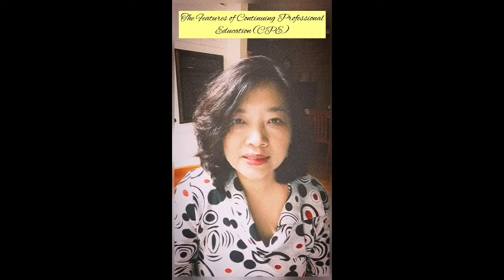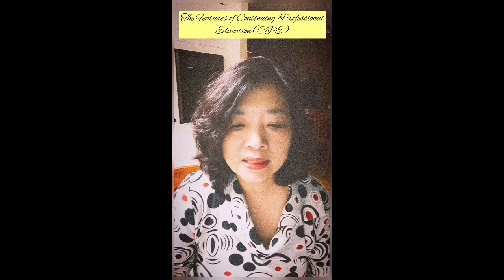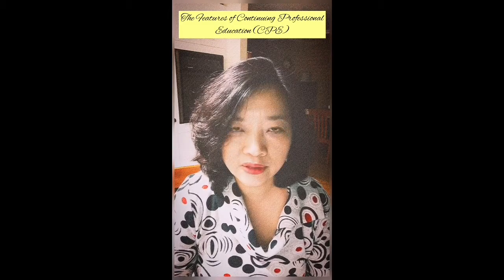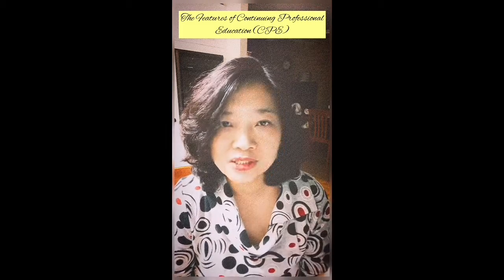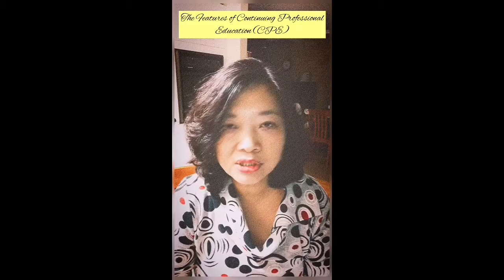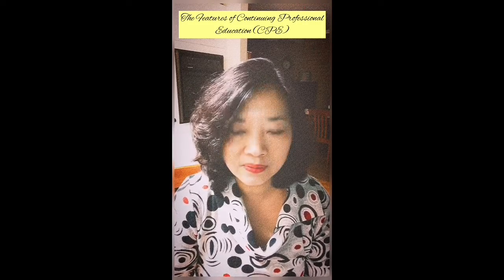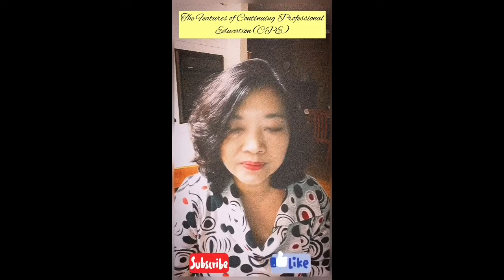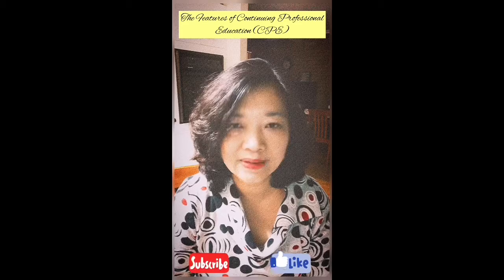The Features of Continuing Professional Education (CPE) | Continuing Professional Development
In today’s society, the losing of the expert systems and the loss of certainty are very obvious. The replacing of partnerships and agents increase the systemisation in the expert system. Thus, the authenticity and the truth of the professional service minimised. The systemisation could ambiguity the community and creates a blindfolded society that is waiting for disaster to happen. For, the ‘authenticity’ cannot be replaced by anything else but the ‘professional’ itself.

Adult Continuing Education related books:
🧚Powerful techniques for teaching Adults
🧚The Adult learner: The definite classic in Adult Education on and human resource development
🧚The Innovative University: changing the Higher Education from the Inside out

Reference
All the above authors are in the book,
Mott, V.W.  &. Daley, B.J.   2000.    Charting a course for Continuing Professional Education reframing professional practice. Issue number 86. New Directions for Adult and Continuing Education. Jossey-Bass.